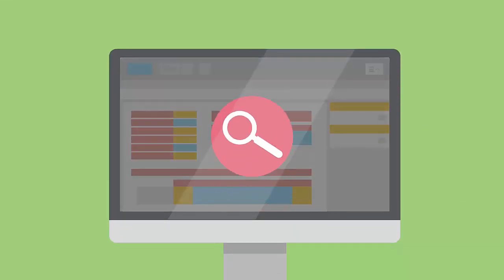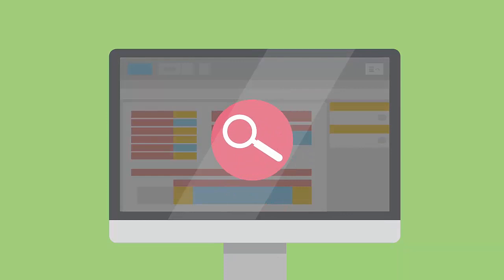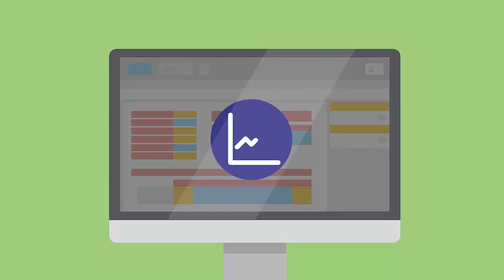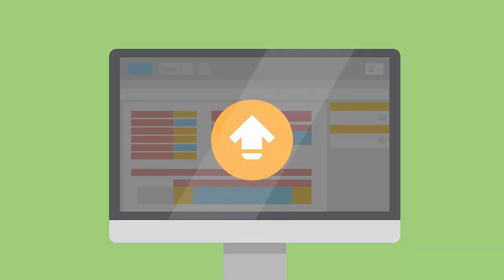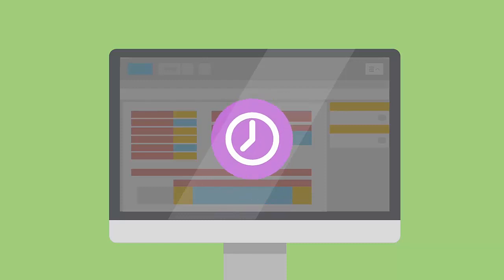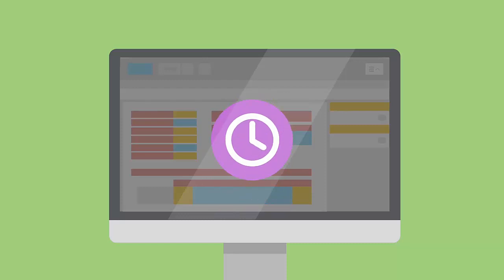Advance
Designed specifically for scientists, Advance is a powerful, enterprise-ready tool that captures and analyzes experimental data with more power and flexibility than traditional spreadsheets.